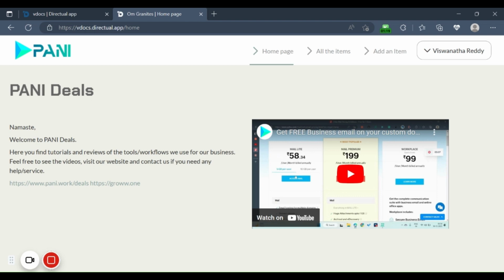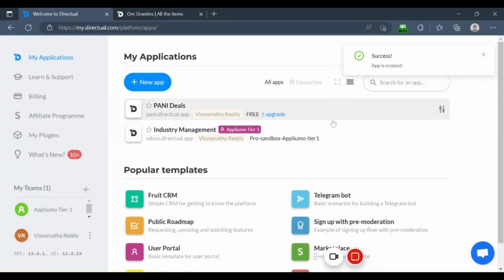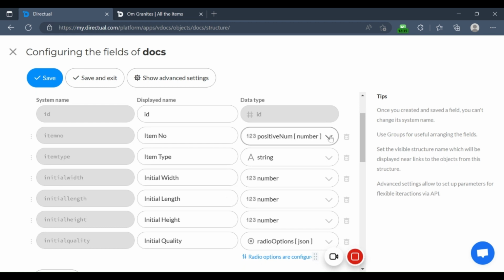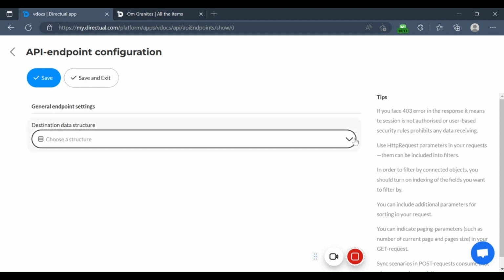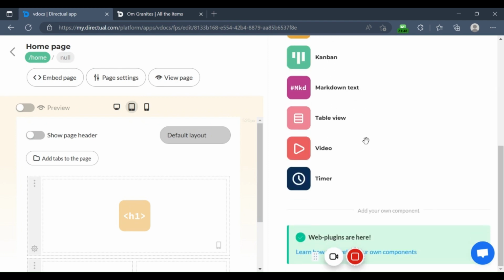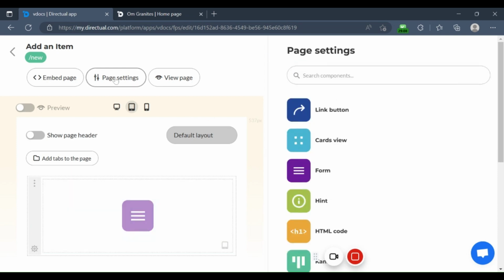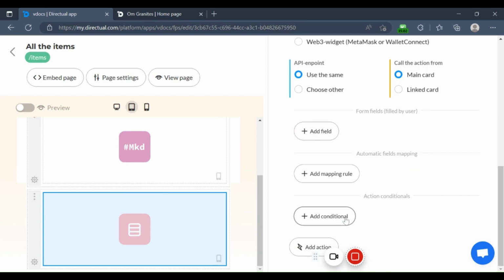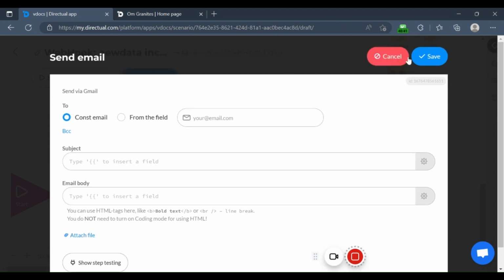Create working Web Apps in Minutes with Directual - The Ultimate No-Code Platform!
Are you tired of complex and time-consuming web app development processes? Look no further! In this video, we'll be taking a deep dive into Directual - the simplest way to build web apps. Follow along as we review and provide a step-by-step tutorial on how to use this powerful tool.

Directual is a low-code platform that enables you to build web applications with ease. It simplifies the development process by eliminating the need for coding knowledge, making it accessible to everyone. In this full review and tutorial, we'll cover everything you need to know about Directual - from its features to its pricing plans.

With Directual, you can create web applications for a variety of use cases, from e-commerce to project management. Its drag-and-drop interface makes it easy to build and customize your app without the need for extensive coding. Plus, Directual's robust API integration capabilities mean you can seamlessly connect to other platforms and services.

In this tutorial, we'll walk you through the process of building a web app using Directual, step-by-step. We'll cover everything from creating your first project to adding data sources and designing your app's user interface. By the end of this video, you'll have the knowledge and tools you need to start building your own web applications with Directual.

Don't miss out on this opportunity to simplify your web app development process. Watch this video and learn how to use Directual today!

Recommended Tools:
+ Wave Video - Edit, record, multistream, and host videos from a powerful all-in-one platform
+ Pabbly Plus - Get access to business-critical applications like form creation, email marketing, billing, automation, and much more at the price of a single product.